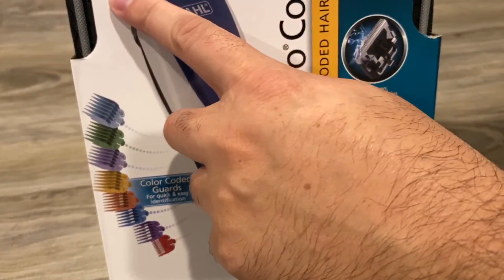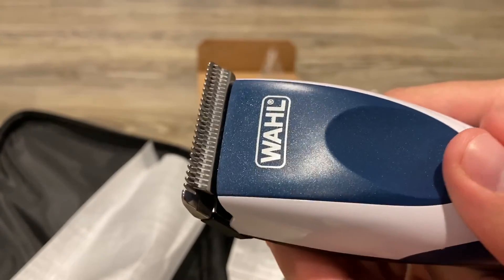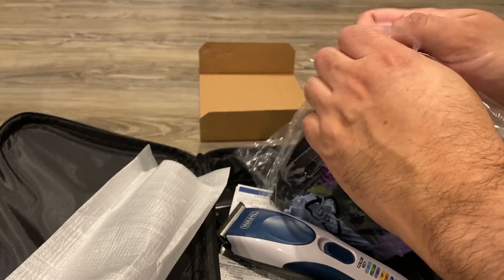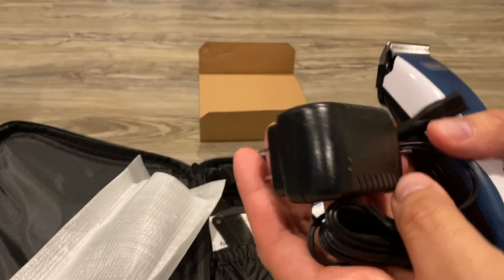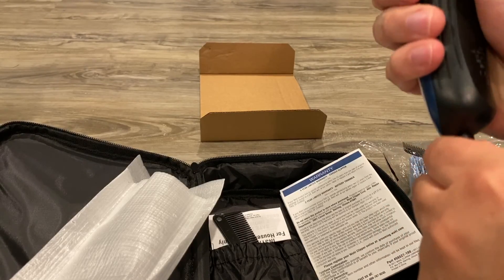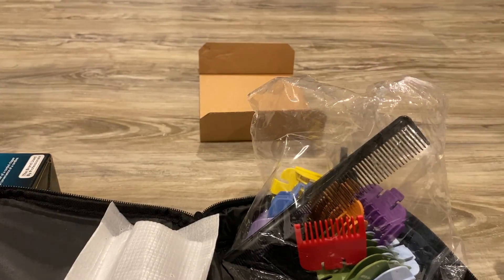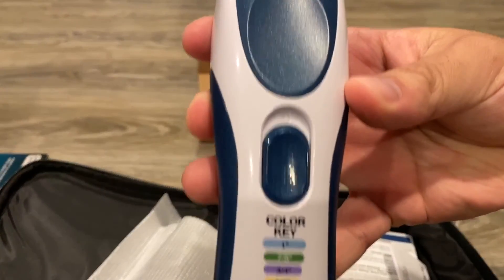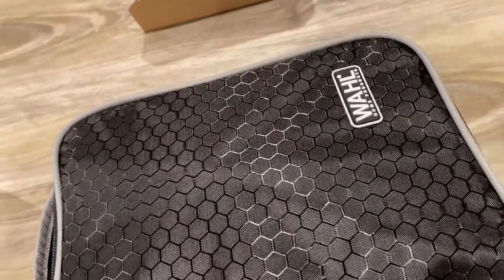Wahl Color Pro Cordless